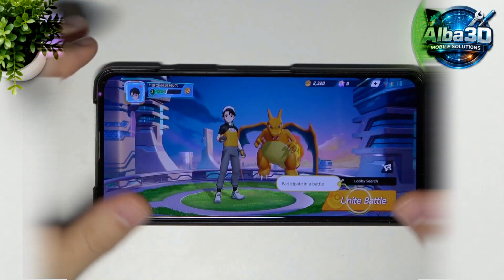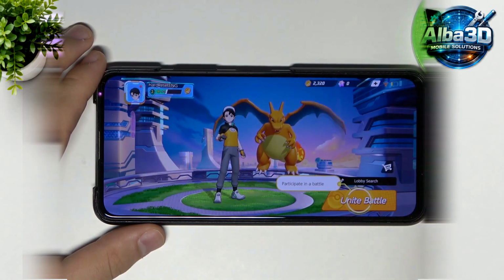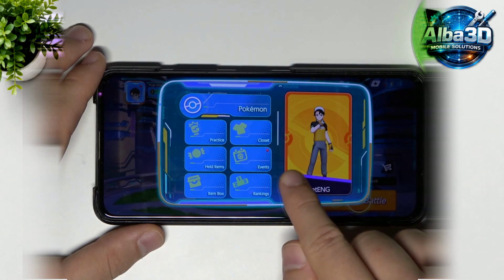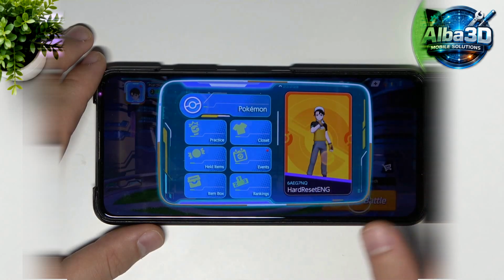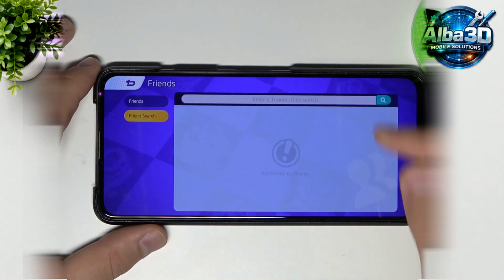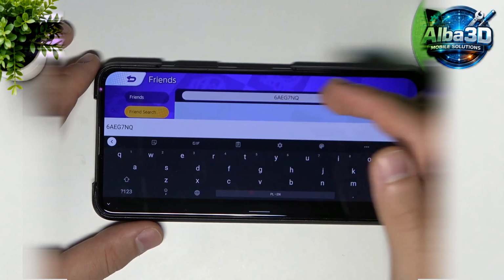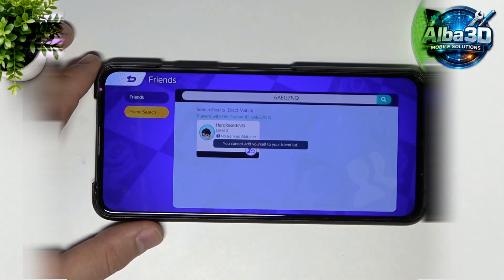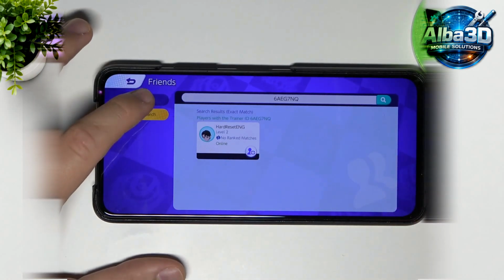How to Add Player to Friend List in Pokemon Unite Add Friends in Pokemon MOBA Game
This video demonstrates how to add players to your friend list in Pokemon Unite, the popular 5-on-5 team battle game where Trainers compete to score the most points within the allotted time. Teamwork is essential as you and your teammates defeat wild Pokémon, level up, evolve your Pokémon, and work together to prevent the opposing team from scoring. Building a strong friend list helps you coordinate with reliable teammates for future battles.

Throughout this tutorial, we address the most common questions about managing friends in Pokemon Unite. You'll learn how to link players to your friend list, discover how to open and access your friends list, and find out how to locate the friend list feature within the game. This quick guide ensures you can easily connect with other players and build your network in the Pokemon Unite community.

For news and updates:

albastuz3d.net